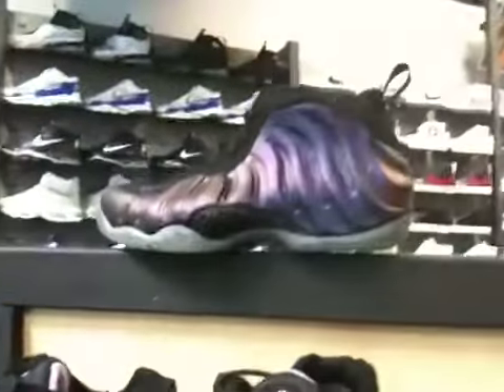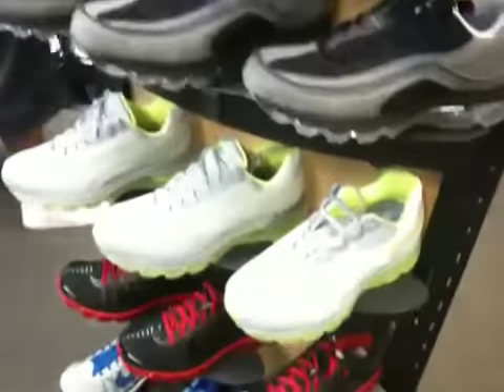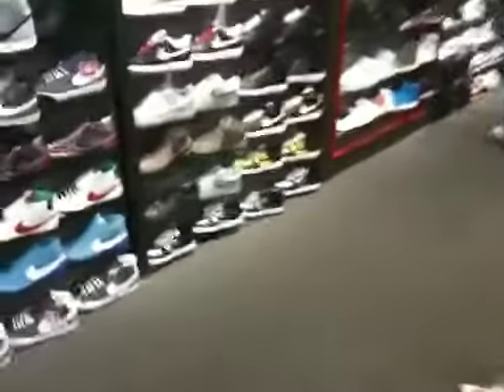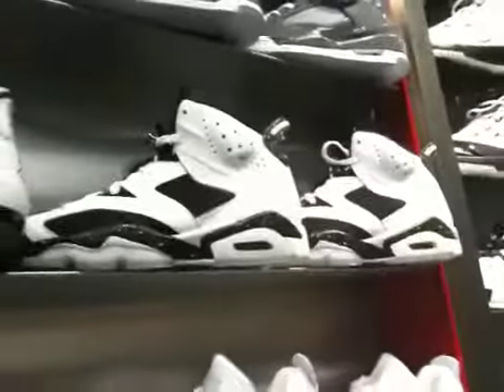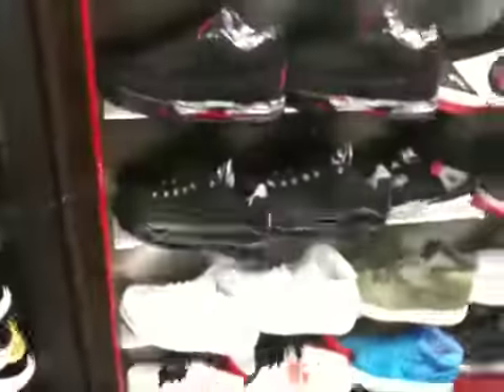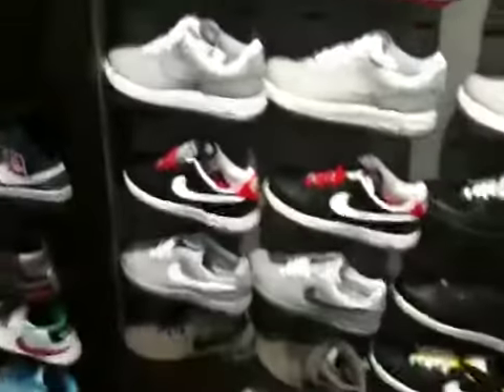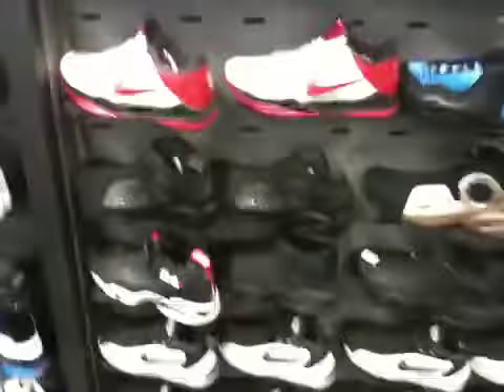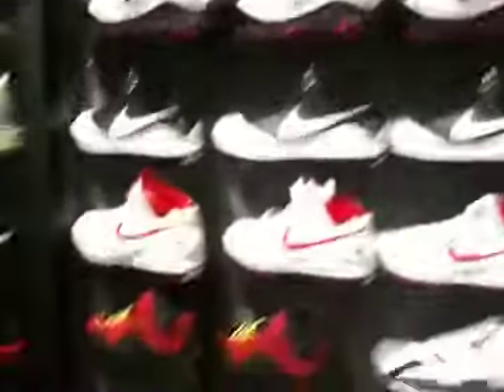Footaction Dolphin Mall